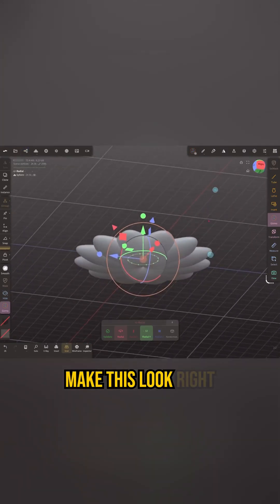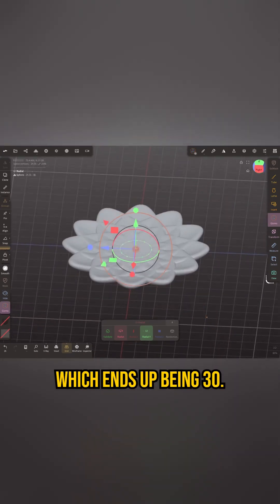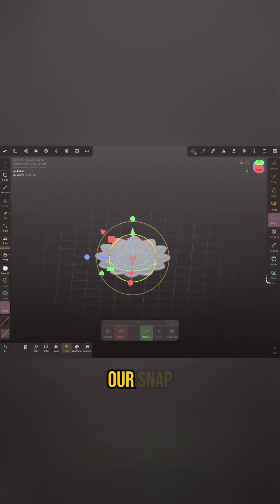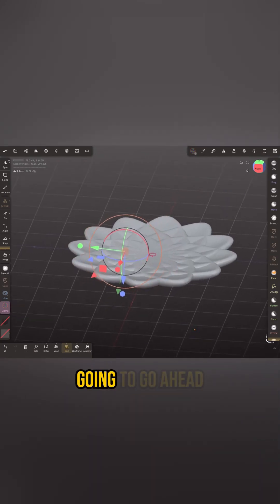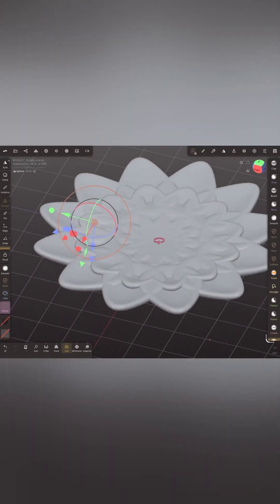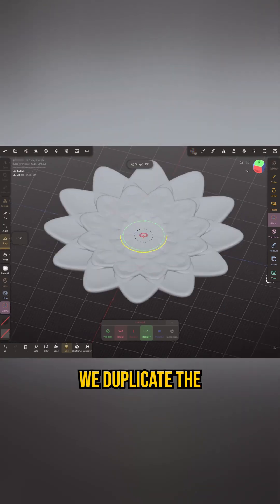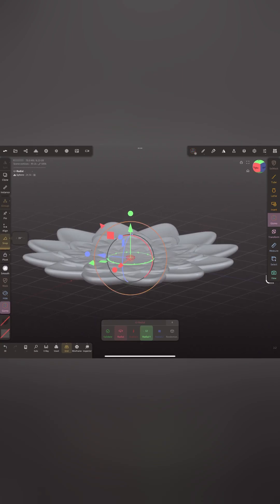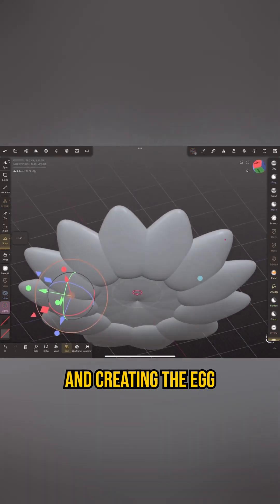How to Snap & Rotate for Eggsact Symmetry | Nomad Sculpt Dragon Egg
Learn how to master radial snapping in Nomad Sculpt by dividing angles for clean symmetry. In this short, we break down how to calculate precise snap increments (30° → 15°) to build a perfectly repeating pattern for a dragon egg design. Ideal for beginners and pros refining their radial arrays.